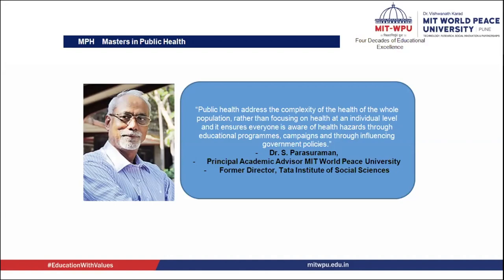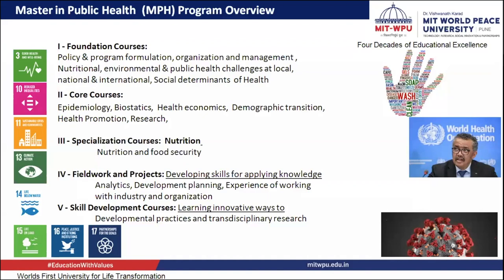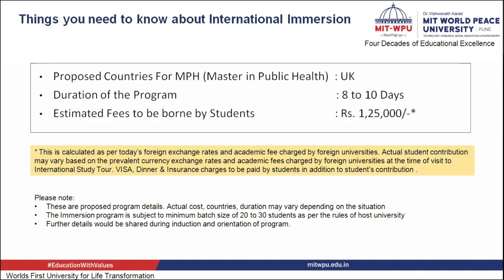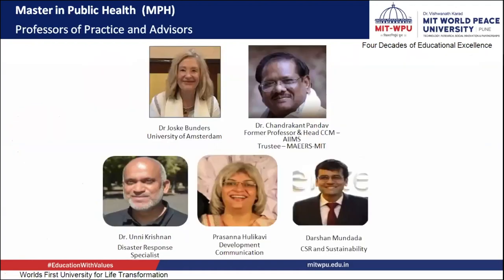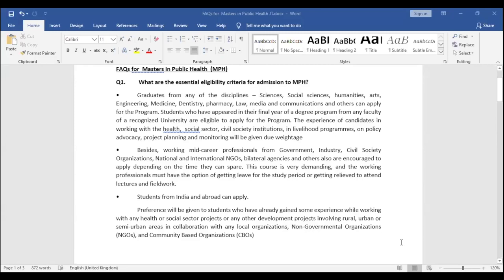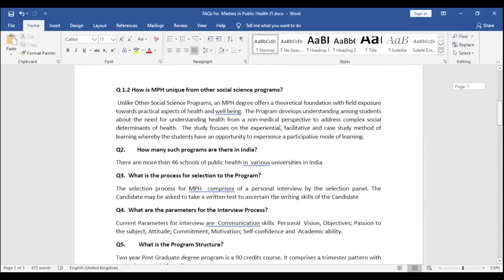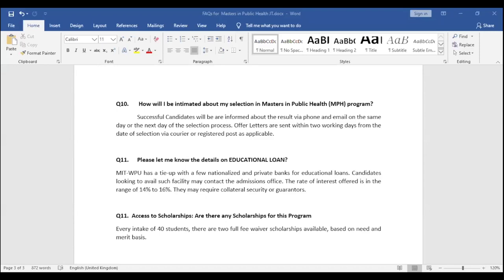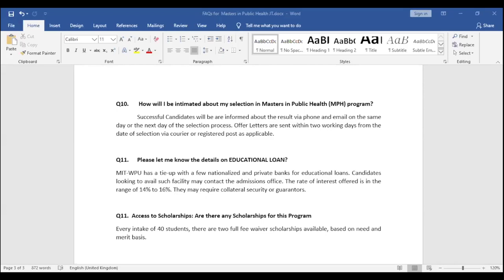The Scope of Public Health Education Today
From infection prevention to chronic disease prevention, mental health, bio-terrorism, demography, environmental health, health financing, addressing social determinants of health & health policy - there is a lot of scope in public health education today. If you are willing to build a career in this field, understand more about the post-graduate program via this webinar video. Admissions to MIT-WPU Master's in Public Health are open! Visit admissions.mitwpu.edu.in to apply!